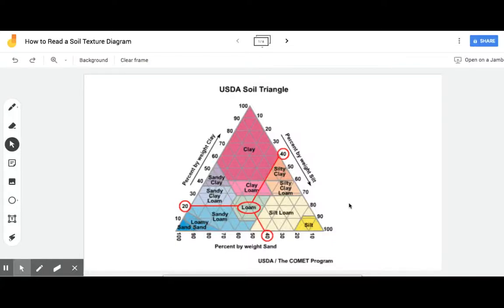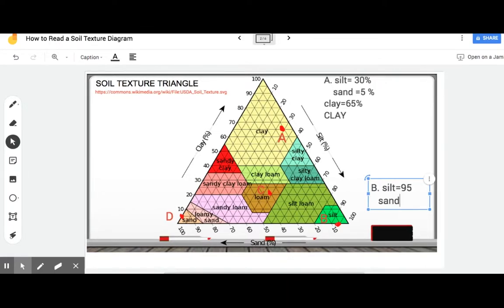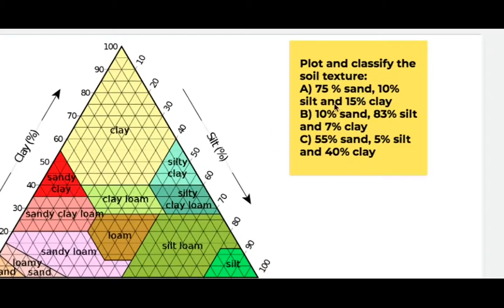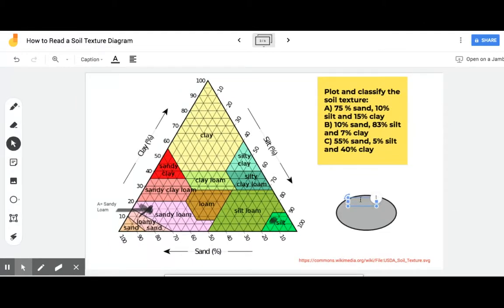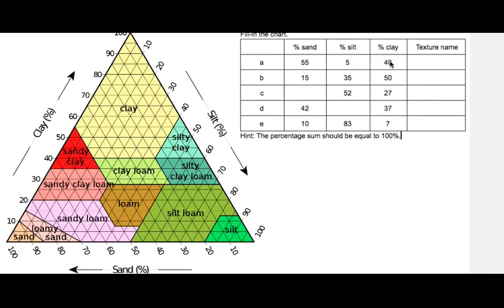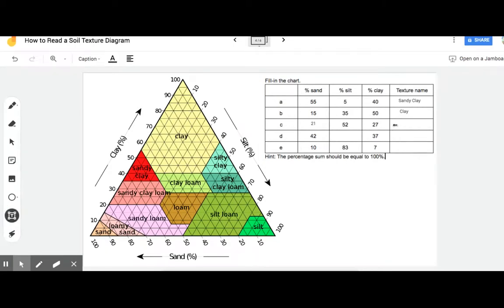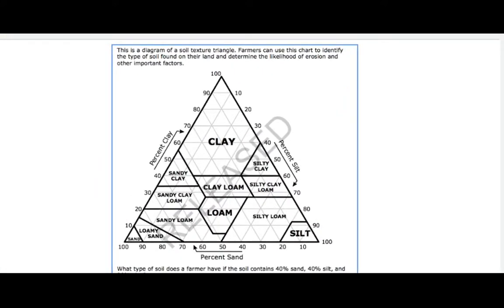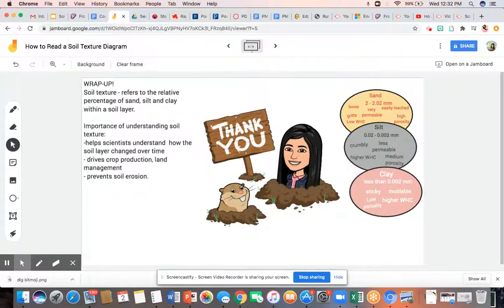Soil-Part II-Soil Texture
How to Read Soil Texture Using USDA's Ternary Diagram.